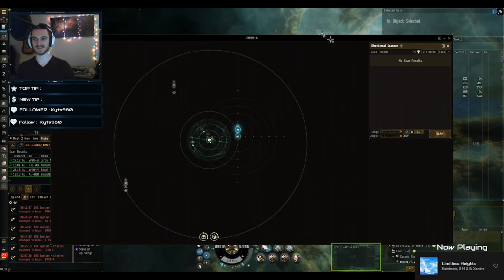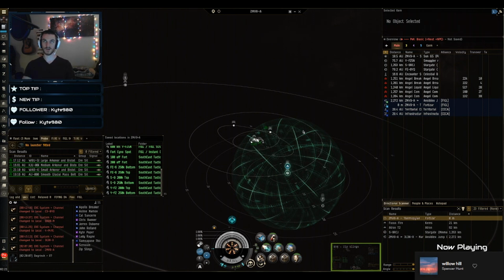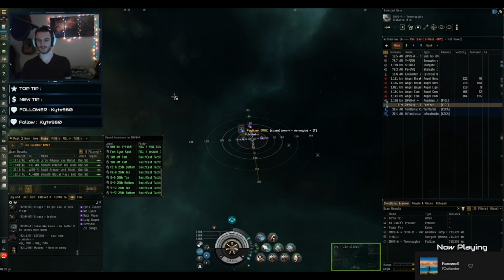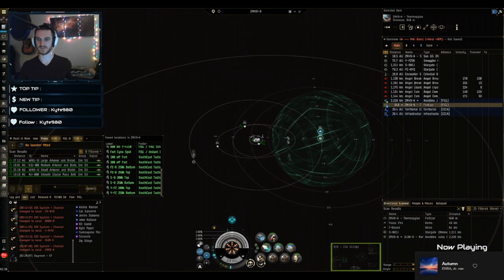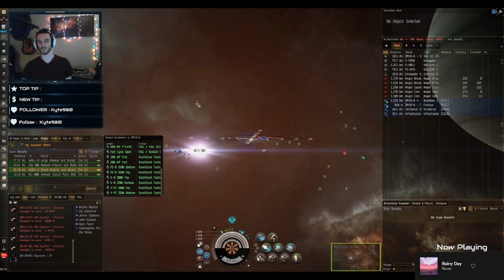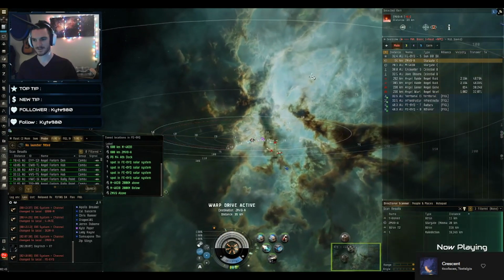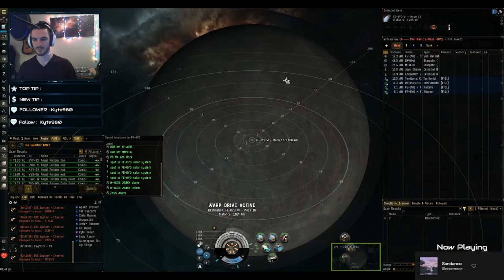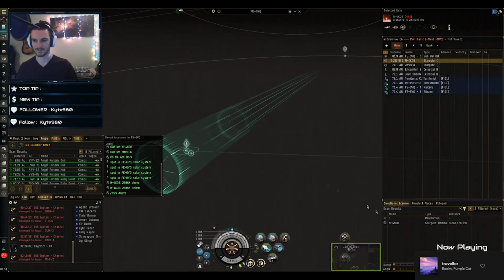How to Use D-Scan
This is a class about how to use your directional scanner in EVE Online. One of the very best tools for increasing your awareness of what is going on around you. The video is split into three sections: Beginner, Intermediate, Advanced; and covers everything from opening D-Scan for the first time, to how to give good intel using your D-Scan.